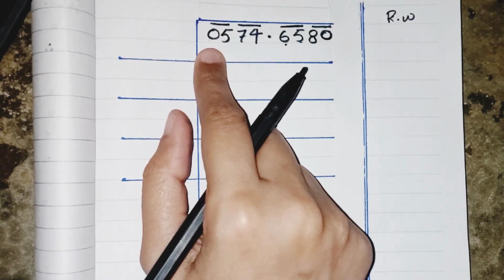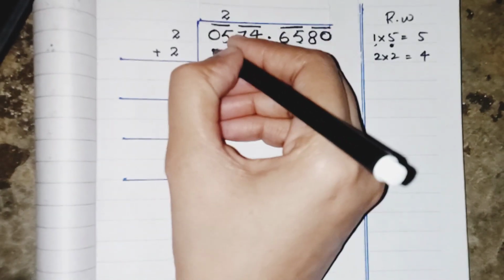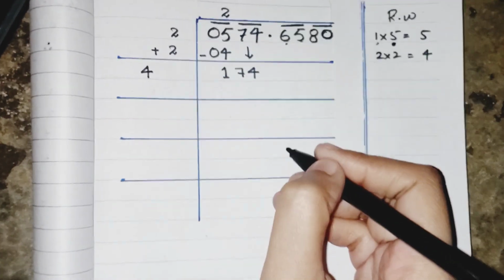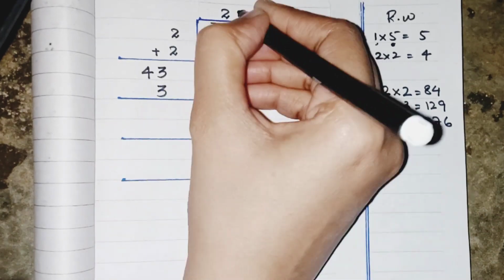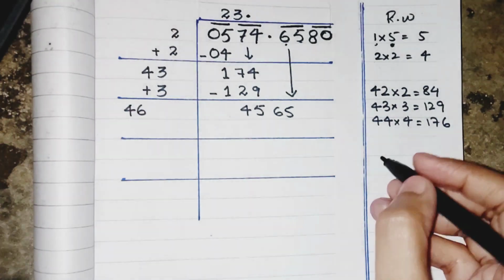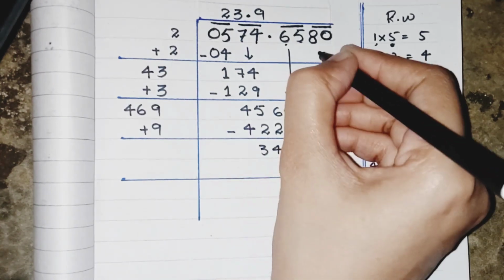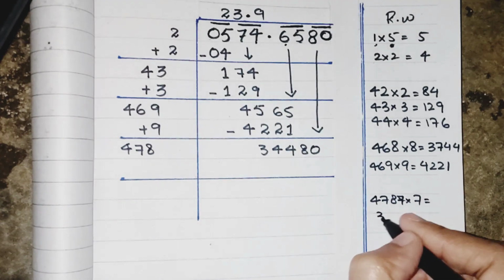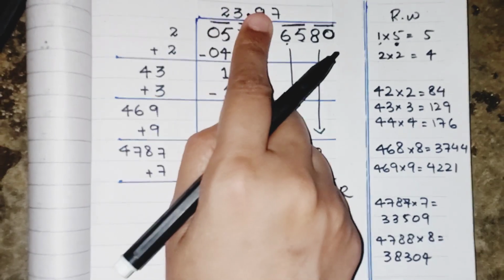Square root of decimal - Calculator not allowed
Hi everyone one hope you all are good
in this video we learn how to solve square root without using calculator